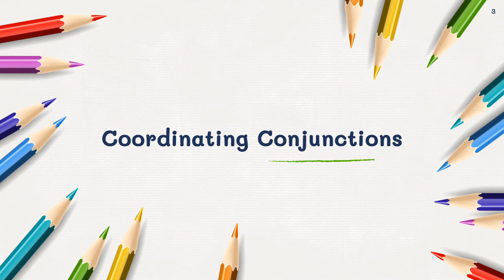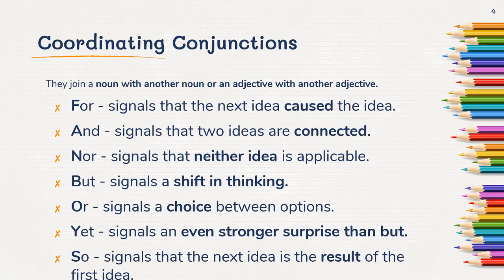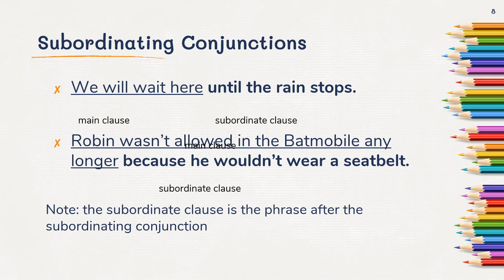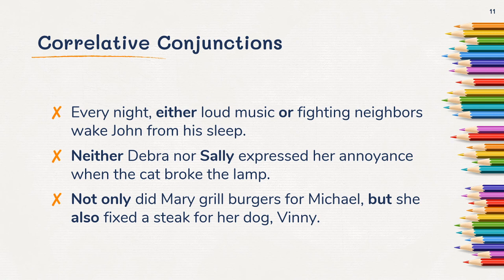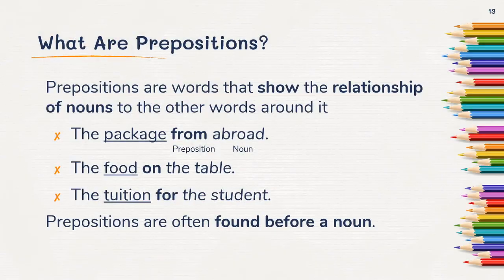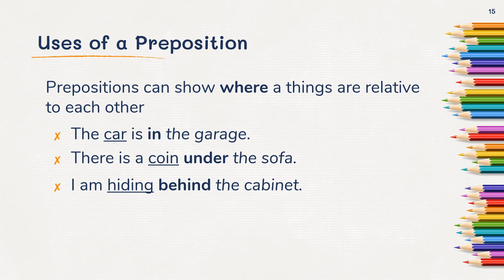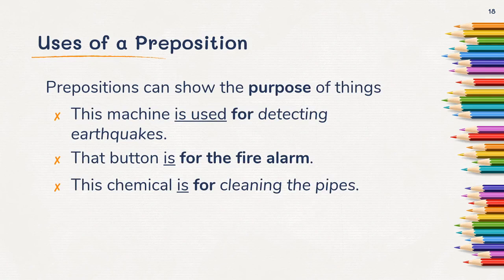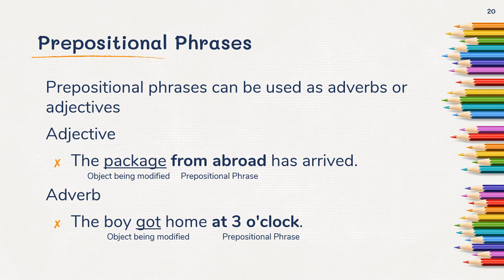[ENGLISH] Introduction to Conjunction and Prepositions